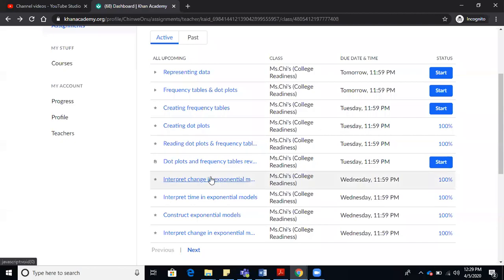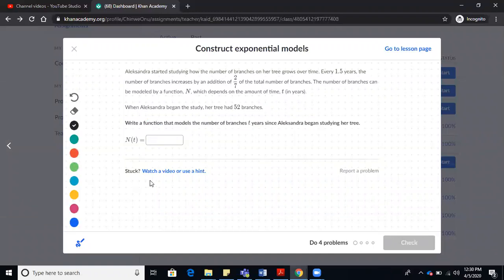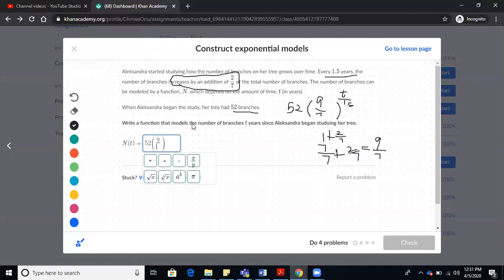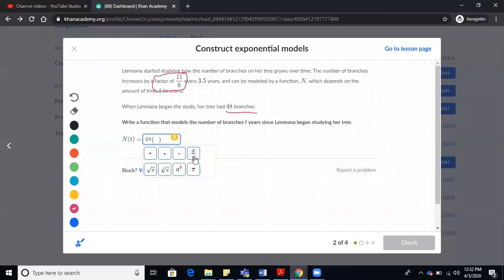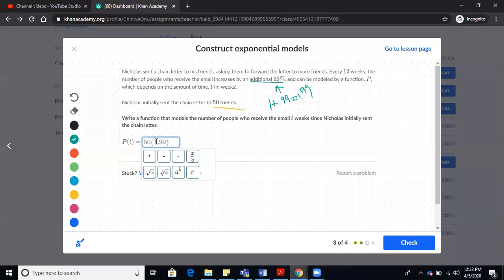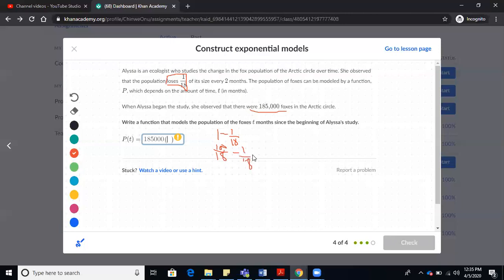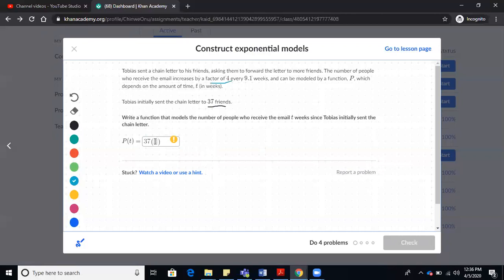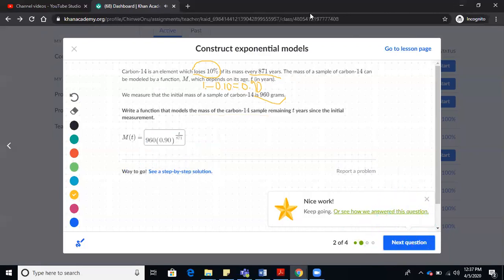Construct Exponential Models help khan academy for Ms Chi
This video is to help my students with the Constructing Exponential Models Assignments.

Sources
Khan Academy
Zoom